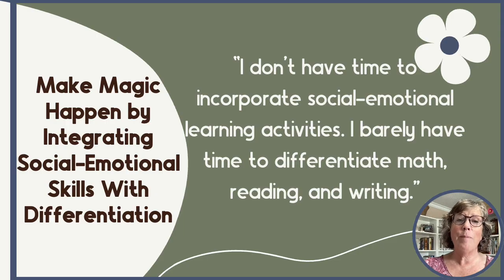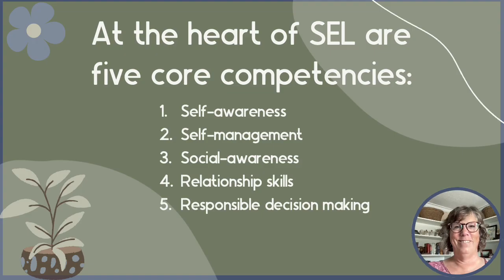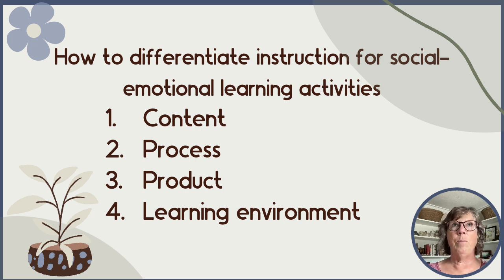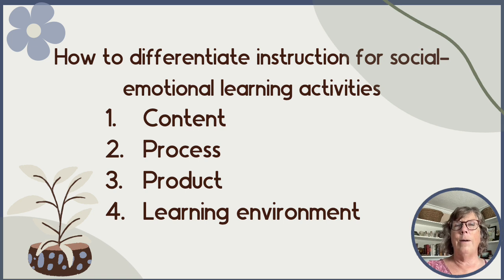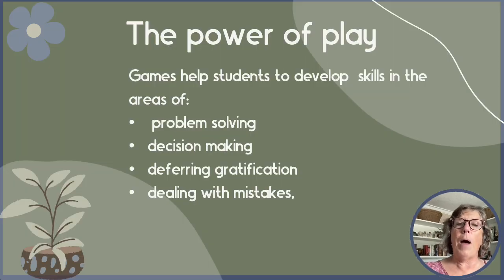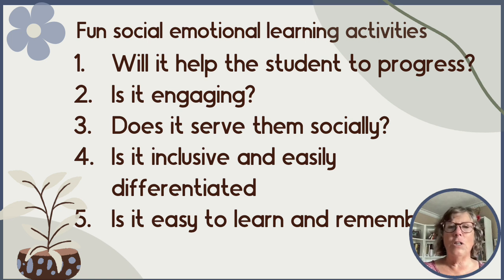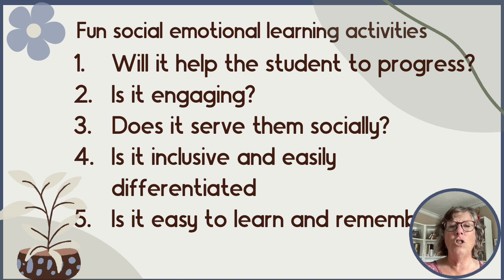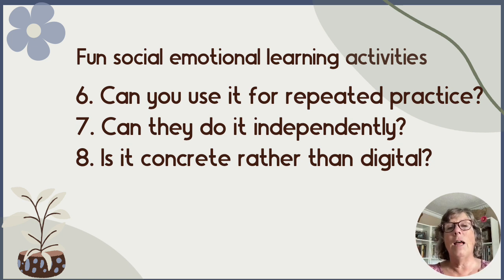Make Magic Happen by Integrating Social-Emotional Skills with Differentiatio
Welcome to a video dedicated to revolutionizing classroom instruction through games! 🌟

Many educators face the challenge of finding time to incorporate social-emotional learning (SEL) alongside core subjects like math, reading, and writing. By embracing games as an effective method for SEL is a powerful way of integrating social-emotional skills with differentiation. Over the past decade, the landscape of teaching has evolved to truly understanding the power of using games in the classroom.

For years, good teachers hesitated to integrate games, fearing the loss of valuable instruction time. Fortunately, research validates the effectiveness of gamified instruction.

Join me as I dive deep into how integrating social-emotional skills with differentiation, especially games, can transform your classroom and foster essential skills.

🤔 What are social-emotional learning activities?
Social-emotional learning activities nurture key SEL competencies:
1. Self-awareness: Recognizing and understanding our emotions.
2. Self-management: Regulating emotions, thoughts, and behaviors.
3. Social awareness: Understanding and empathizing with others.
4. Relationship skills: Building and maintaining healthy relationships.
5. Responsible decision-making: Making constructive choices about social interactions.

🎲 Discover how games impact differentiation and the learning environment. From problem-solving to decision-making,  integrating social-emotional skills with differentiation using games is a  powerful strategy for nurturing social-emotional growth.
We'll explore how to:
- Build self-awareness and a growth mindset
- Enhance self-management through creative activities
- Increase social awareness and relationship skills
- Promote responsible decision-making

📊 Research shows that games improve attitudes toward learning and academic performance. We'll discuss the benefits of both online and board games, and how municipalities use games for mental wellness.

Games are more than just a break—they're essential for a well-rounded, engaging education. 🎯Join me for the journey as I share how  integrating social-emotional skills with differentiation will make magic happen in your classroom today!

What Does Social Emotional Learning Mean for Your Class?

How to include Social Emotional Learning Activities All Day Long